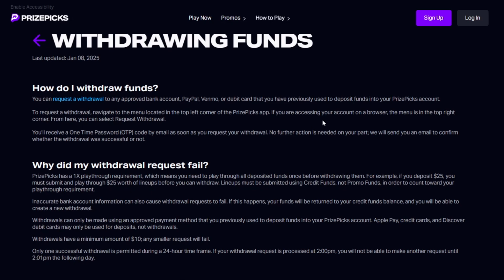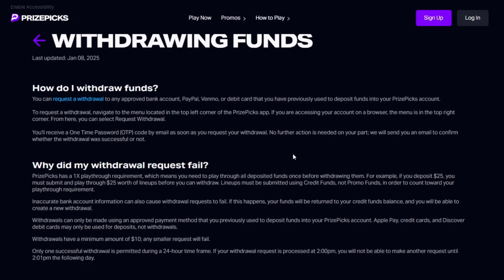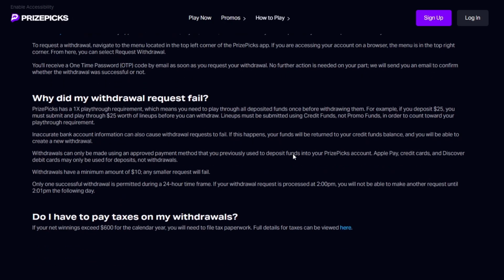How to Withdraw Money From PrizePicks to Debit Card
Searching for a guide on How to Withdraw Money From PrizePicks to Debit Card? We've got a video for you! This video will provide a detailed explanation of How to Withdraw Money From PrizePicks to Debit Card. Watch our video and learn this easy process.